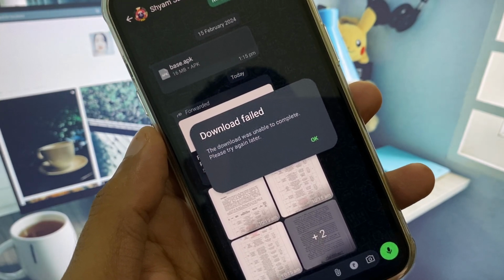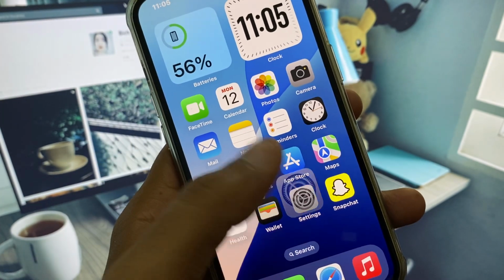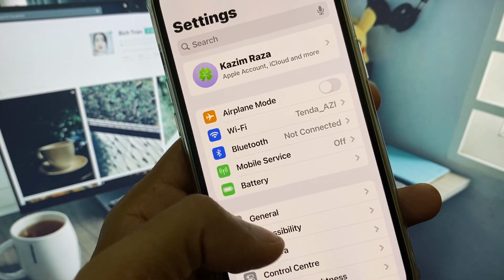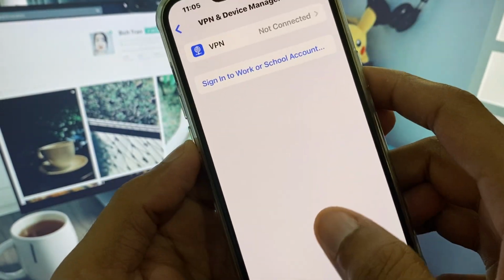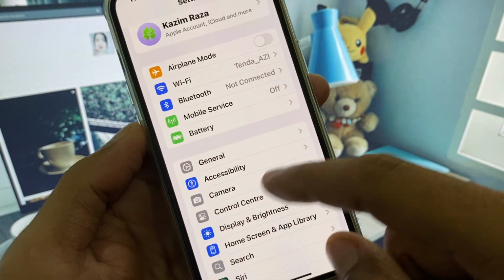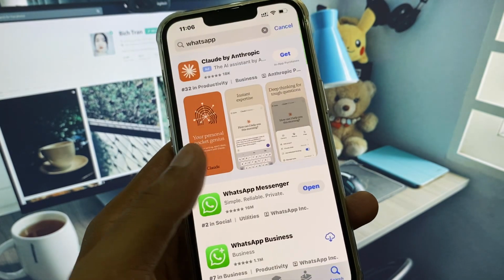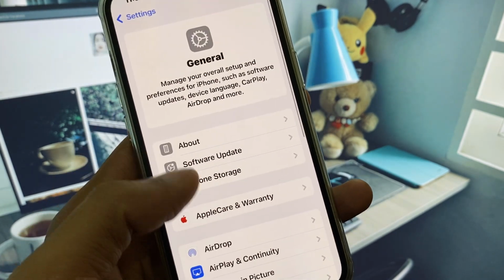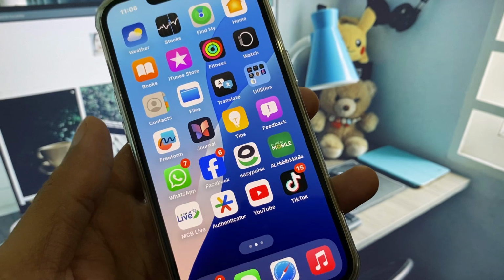📥 Fix WhatsApp "Download Failed" Error (2025) | Photos, Videos & Audio Not Downloading?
Seeing the “Download Failed” error on WhatsApp when trying to view photos, videos, or voice messages? In this video, we’ll show you how to fix WhatsApp download failed problems step-by-step on both Android and iPhone in 2025.